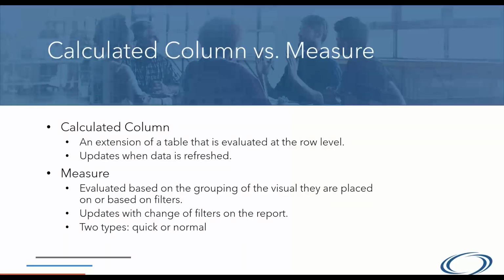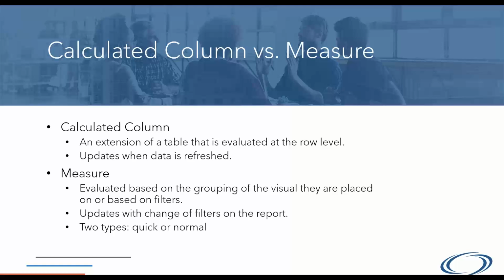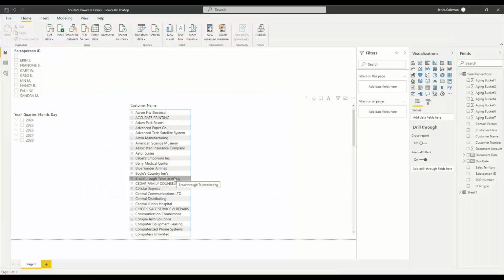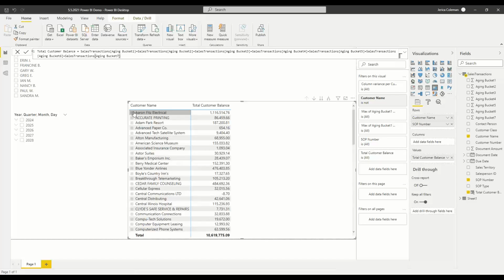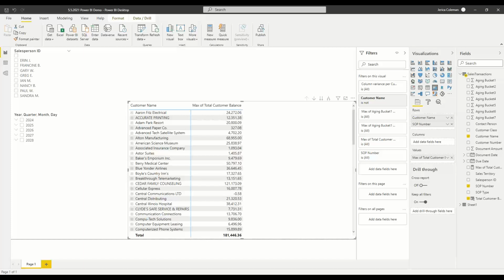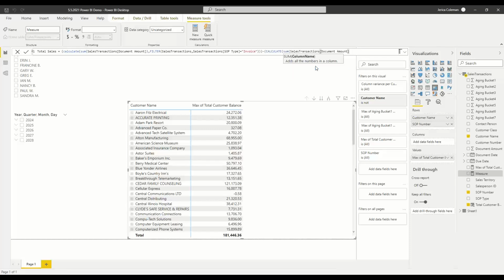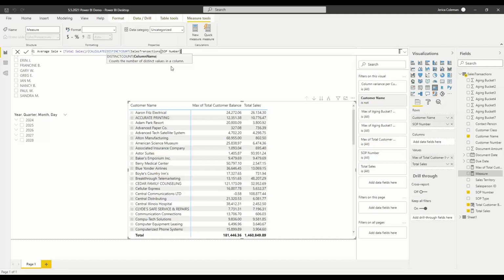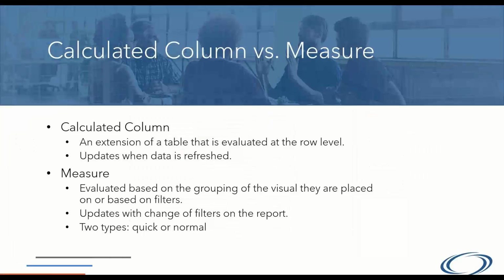Power BI: Calculated columns and measures I Implementation Specialists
Power BI has the ability to use formulas to create calculated columns or measures that can be used within your report. In this webinar we will take a look at the differences between columns and measures and some basic formulas that can be helpful when analyzing data.